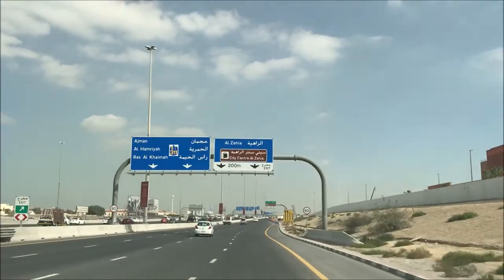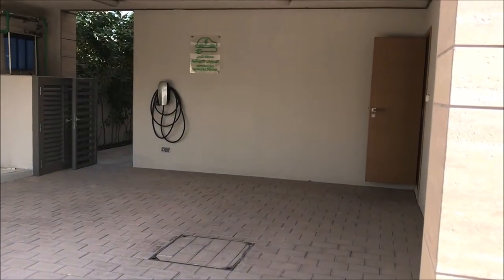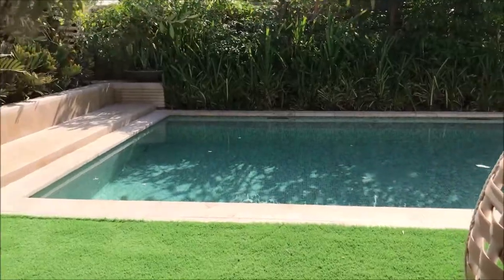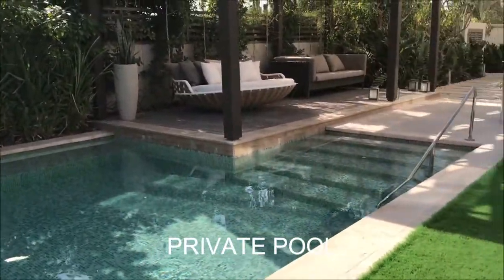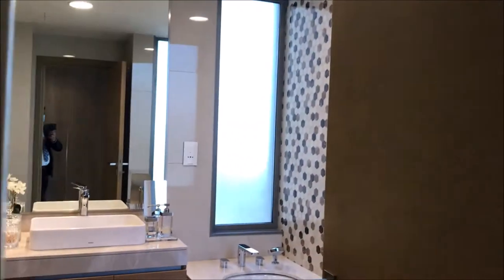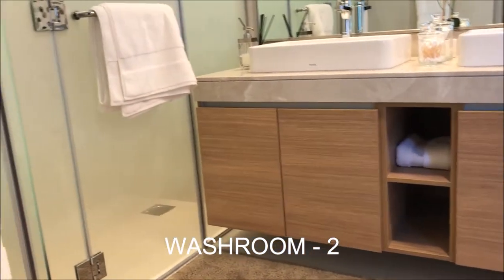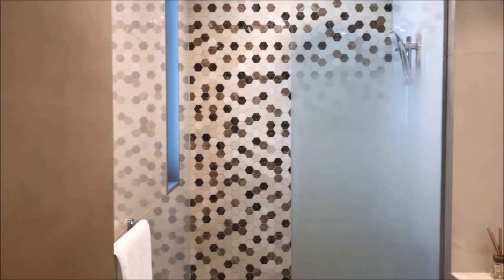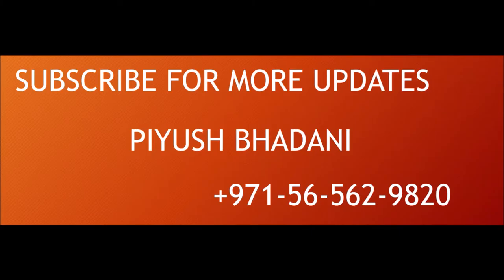Al Zahia Community 4 Bedroom Show Villa Near University City Sharjah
About Video:
Explaining the Al Zahia Sharjah Community 4-Bedroom Show Villa Near University City Sharjah.
This Villa is shown as furnished and comes with a Private Swimming Pool.

00:40 - Explaining Model
01:02 - Community Overview
01:30 - Al Zahia Map Explained
02:26 - Living Area
03:14 - Private Swimming Pool
04:31 - Store
04:36 - Kitchen
05:14 - Maid's Room
05:54 - Washroom 1
06:07 - Bedroom 1
07:12 - Welcome Area
07:58 - Bedroom 2 (Master Bedroom)
09:22 - Washroom 2
10:20 - Bedroom 3
11:12 - Washroom 3
11:28 - Bedroom 4

Al Zahia is all about community lifestyle and Al Zahia is spread across 1 million sqmt.
Al Zahia Community consists of Villas, Townhouses, Parks, Swimming Pool, Gym, Mosque, Clubhouse, Parkings, etc.
Al Zahia consists of a Mall, Shopping and Dining, etc.
Al Zahia Sharjah is a joint venture of Sharjah Holding, Majid Al Futtaim Group, and Sharjah Asset Management.
It consists of Apartments, Townhouses, and Villas.
Al Zahia Sharjah is very near to Sharjah Airport, Sharjah Airport Free Zone (SAIF Zone).
Al Zahia is a very well managed community and lies on University City Road, Sheikh Mohammed Bin Zayed Road (SMBZ Road - E-311).
The best part of Al Zahia Uptown Sharjah is that it is very near to Muweilah School Zone where so many schools are located including:
Rosary School
Gems Cambridge School
Gems Westminster School
Gulf Asian English School
Amity Private School Sharjah
Delhi Private School (DPS)
Ambassador School
Gems Millenium School
Delta English School
Providence English Private School
India International School
Pace International School
Ryan International School
International School of Creative Sciences
Sharjah British International School
Al Zuhour Private School
Pace British International School, and many more.

Some Major Hypermarkets nearby:
Carrefour Hypermarket
Lulu Hypermarket
Safari Mall
Nesto Hypermarket

About Me:
My name is Piyush Bhadani and a seasoned Property Advisor based in Dubai, the United Arab Emirates. I would like to connect with you if you have any property available with you which you want to Rent or Sale. I will be able to assist you with the complete process.
Please feel free to reach me out and we can proceed as per your guidance. Stay safe and stay healthy!

About Channel:
My channel is dedicated to the Real Estate sector of Dubai. Here I will guide you through all aspects of real estate in this amazing city. I love what I do and I hope this channel will be helpful for you and your friends!